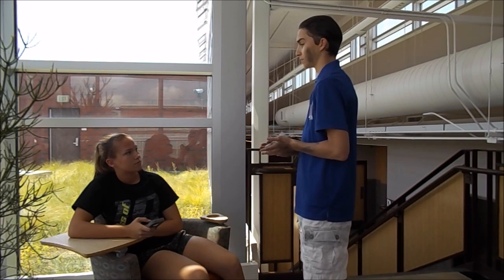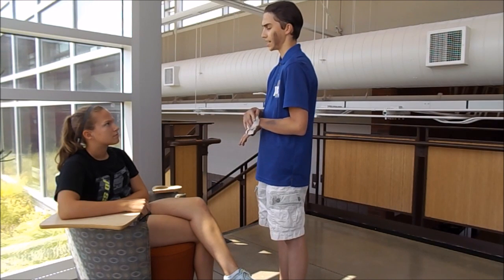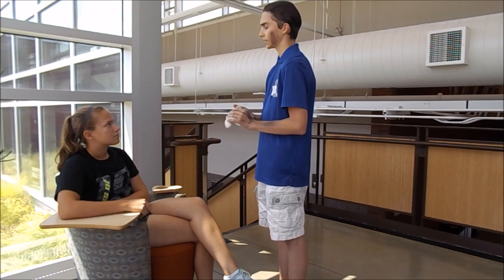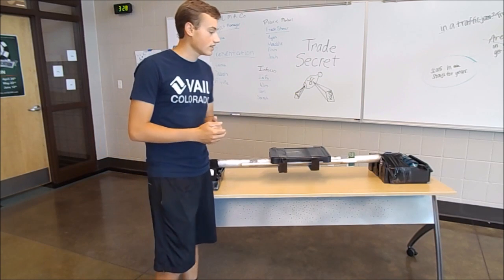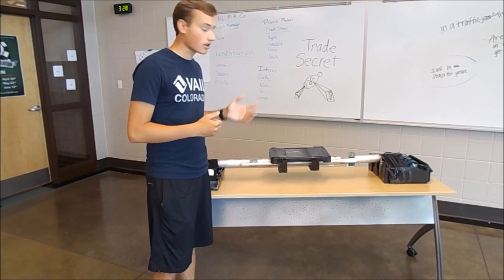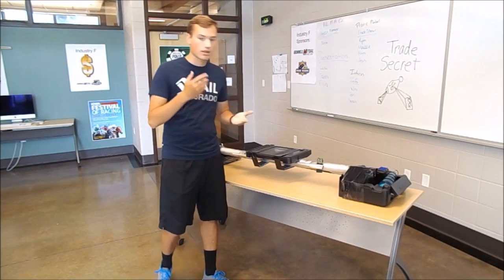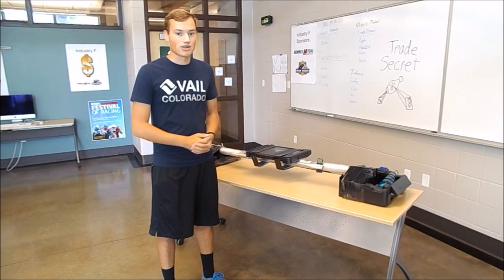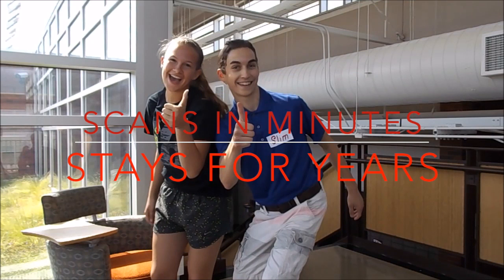BH 2016 - Industry F: S.A.M.